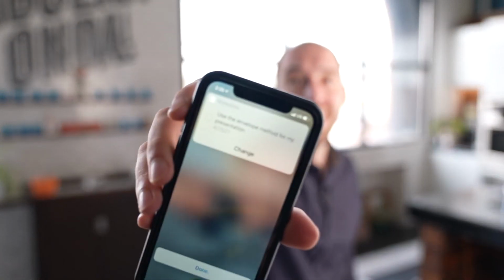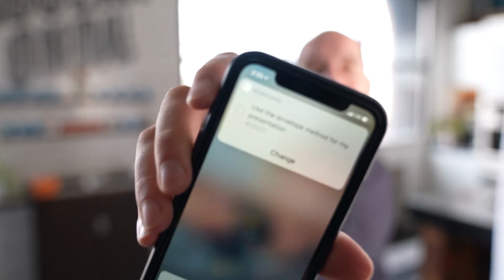How To Keep People's Attention During A Presentation | 3 Methods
How would you feel staring at slides filled with text for hours? Well, that's what your audience may be feeling during your presentations! So watch this video now to know fun and unique ways on how to keep people's attention during a presentation!

This kit includes everything you need to make your next in-person or virtual meeting, workshop, or conference a success! You’ll find printable card decks for icebreakers and conversation starters. Directions for team building activities nobody will groan at. Virtual meeting tips and group games to keep your team engaged. Trust and communication strategies from our #1 Amazon Bestselling book.

00:00 Intro & Summary
00:53 What Are Attention Resets?
02:02 How To Keep People's Attention: Contributed Content
02:56 How To Encourage Contribution In A Group
04:03 What You Can Do To Make Presentations Better
04:46 How To Keep People's Attention: Envelope Method
06:19 Why You Need A Call To Action In Presentation
06:40 How To Keep People's Attention: Google Method
07:57 Inviting People To Collectively Learn & Contribute
08:26 Apply These 3 Methods To Your Presentation

🧰 Connection Toolkit:

🧰 We! Connect Cards Icebreaker Question Deck
🧰 We! Engage Cards Team Building Deck
🧰 Pocket Guide to Facilitating Human Connections
🧰 Ask Powerful Questions (#1 Amazon Bestseller)

✏️  Drop your own tips, tools & ideas in the COMMENTS section in order to build an open library of clever ideas related to this topic.

Video produced by Nate Woodbury